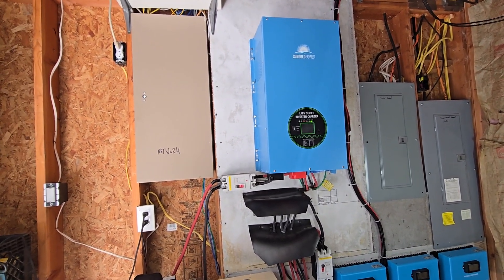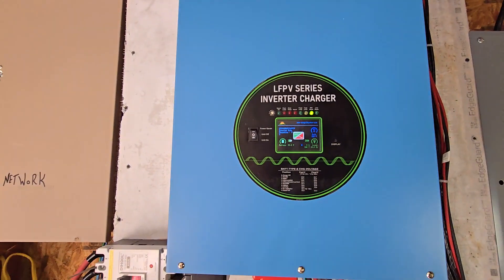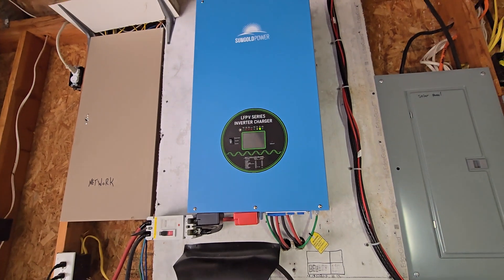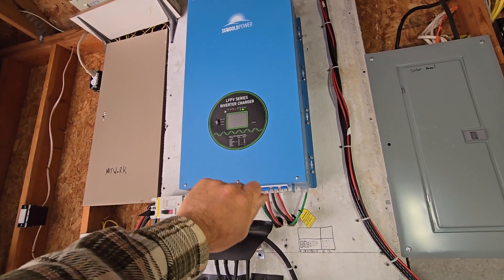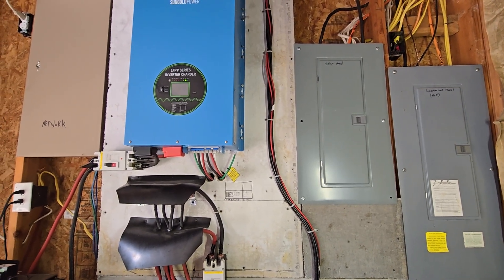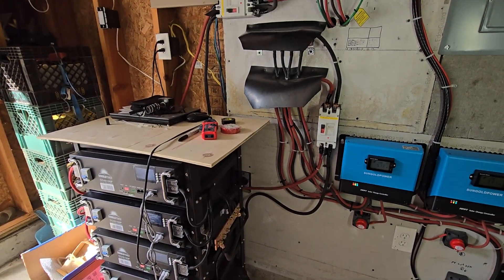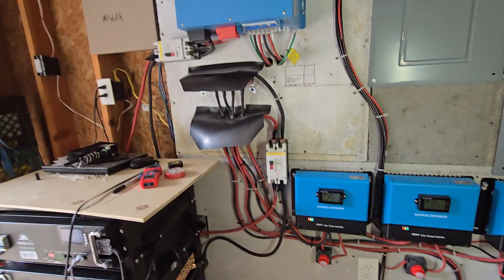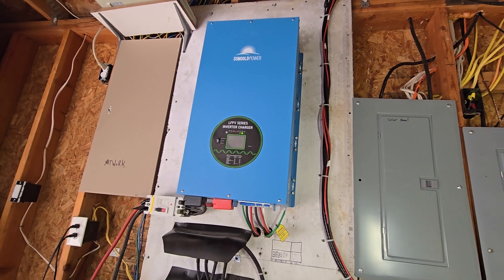Solar Power Inverters, The Basics for Beginners.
This video is part of our "Solar Power For Beginners" playlist.

In the video we discuss on -grid solar power, off- grid solar power and hybrid solar power inverters.
We also show you the function of a Sungold hybrid 18kw inverter.